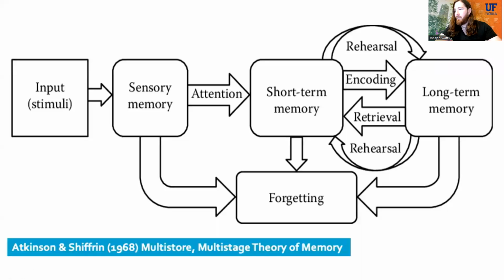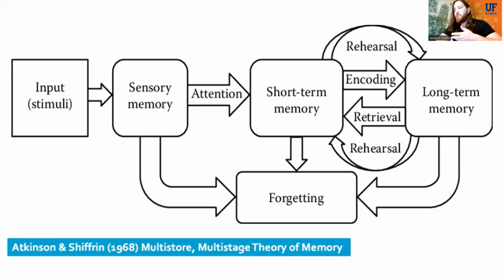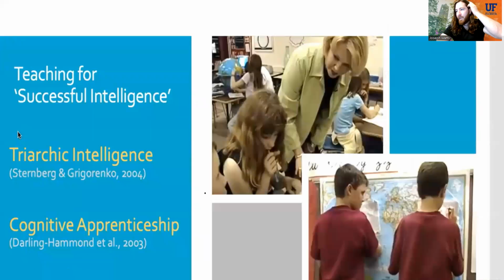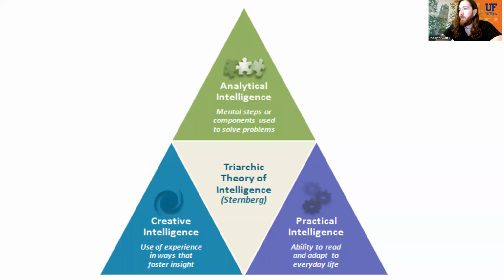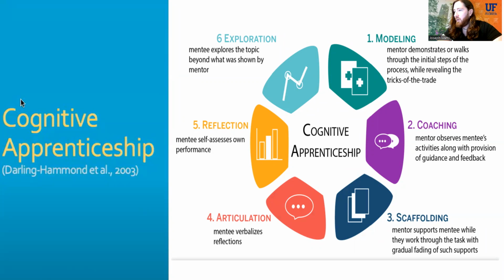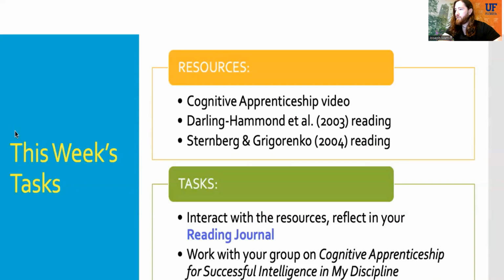EDG 5666 Teaching Implications Cognition